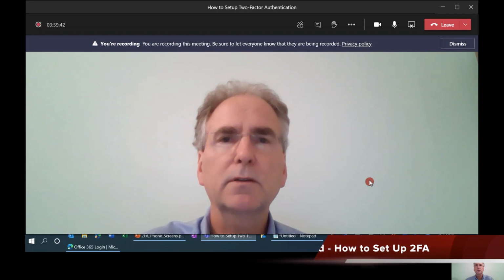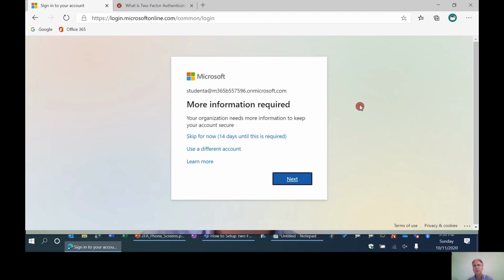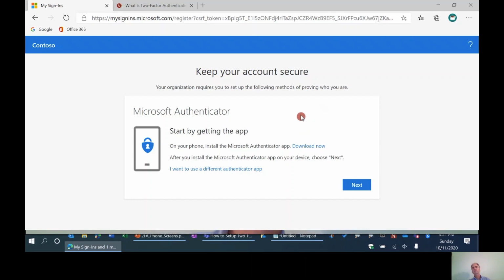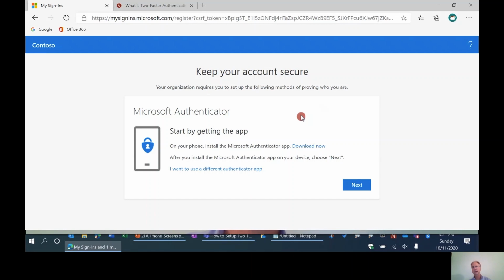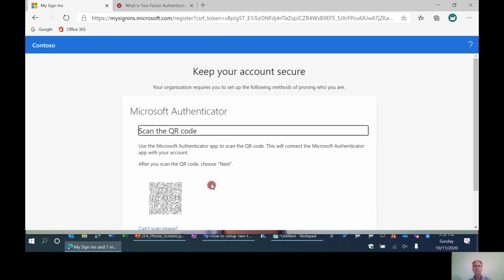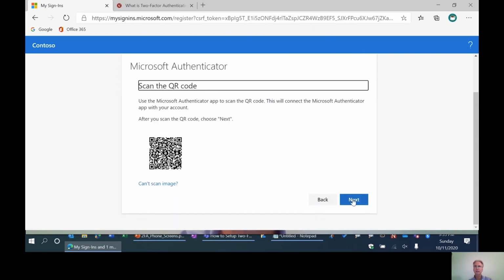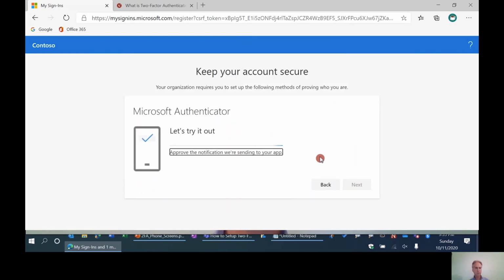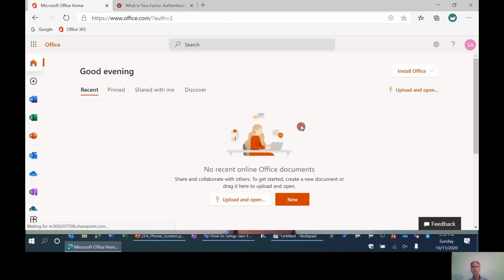How to Setup Two-Factor Authentication (2FA) for Microsoft 365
Hunt Brand shows step by step instructions on how to set up Two Factor Authentication (2FA)  on your email.

0:55 Start by getting the Microsoft Authenticator app
2:06 Setup Account
2:16 Scan the QR Code
3:11 Approve sign-in
3:33 Success!